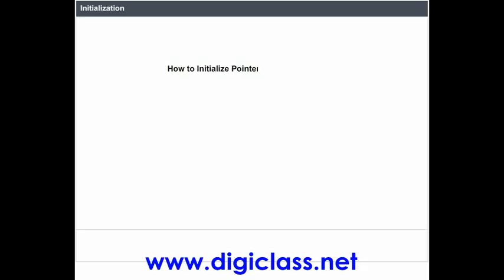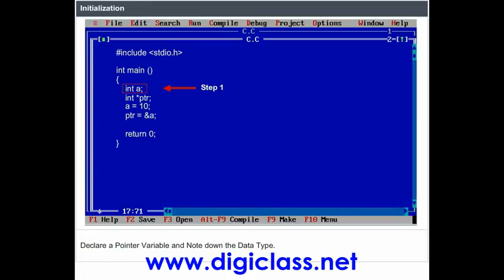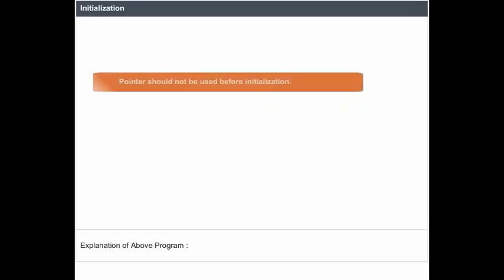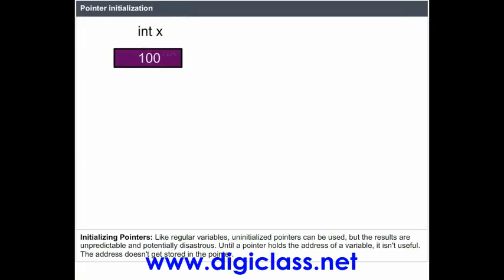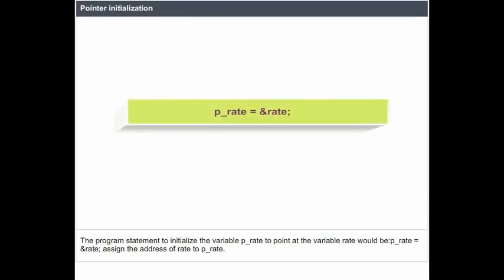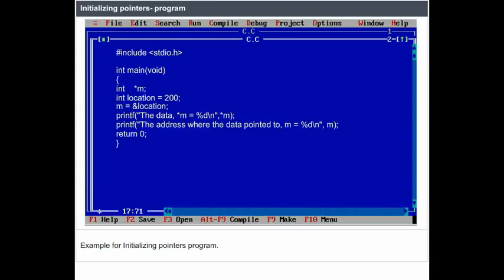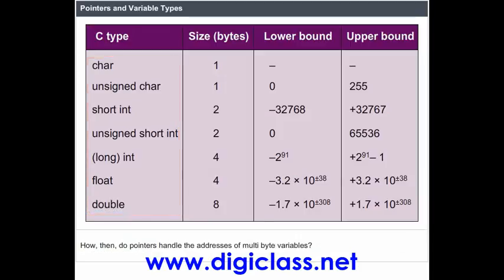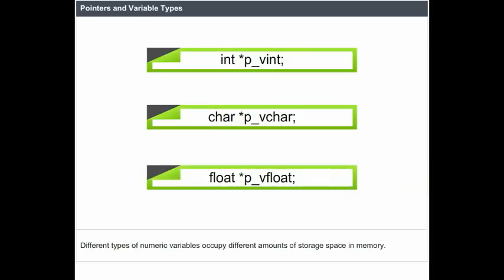95C Tutorial for C programming language (Initialization ) C Tutorial